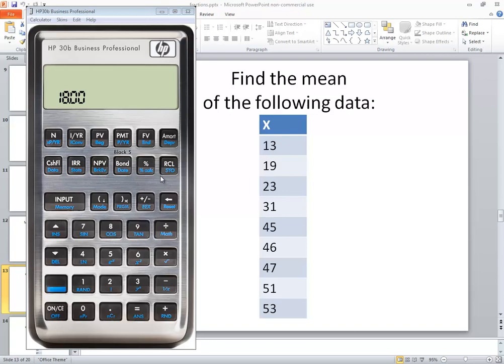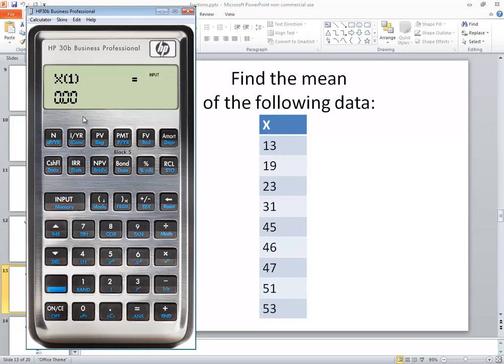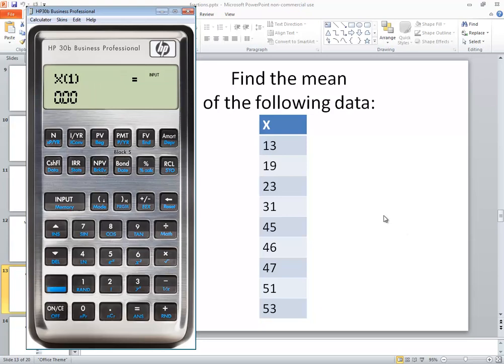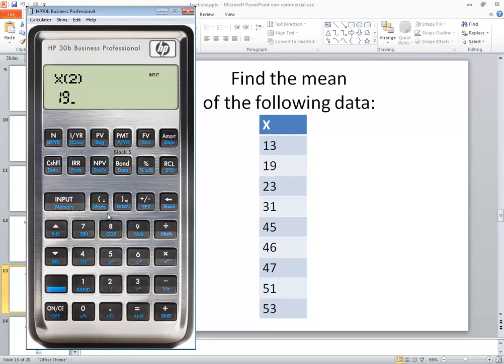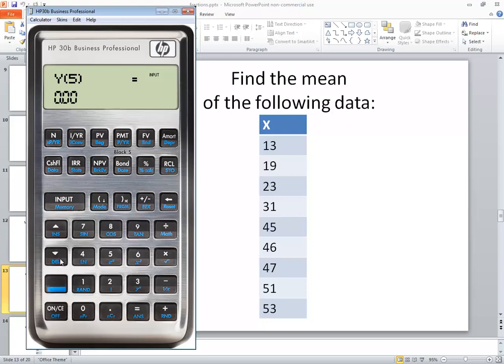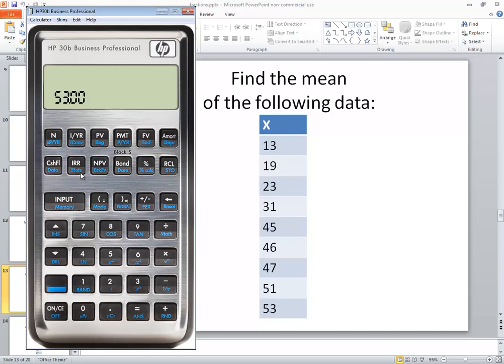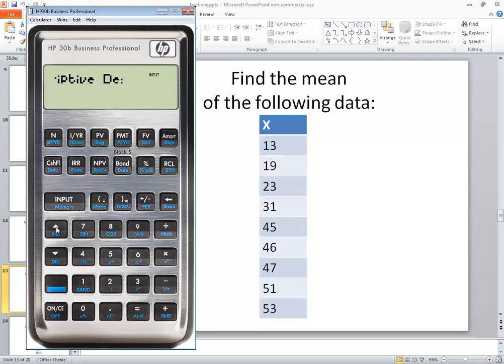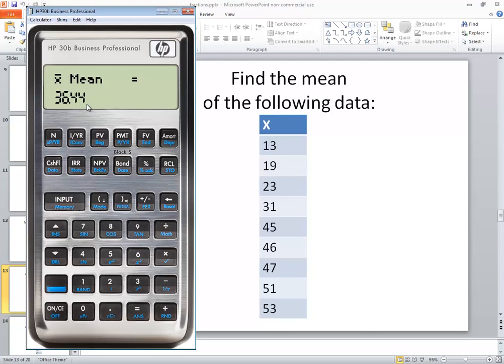HP-30B - Statistics - Mean